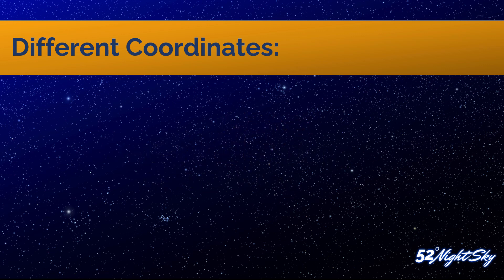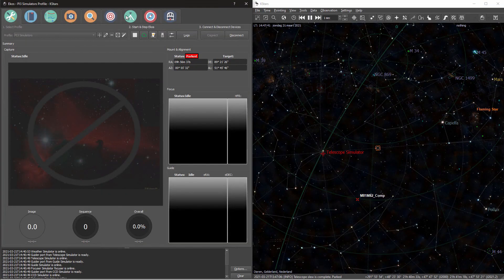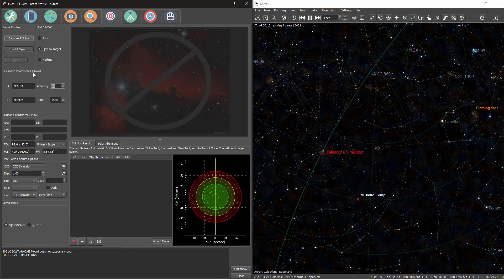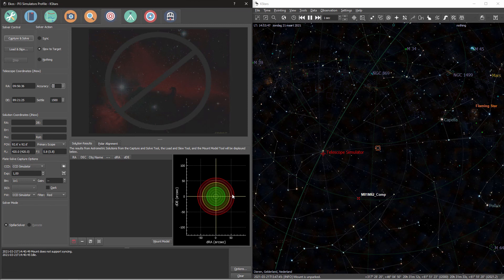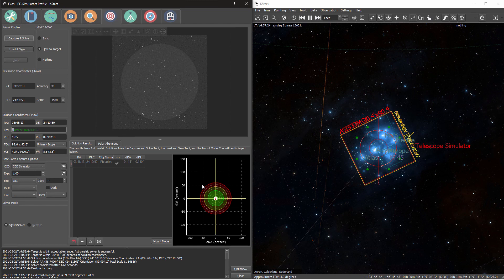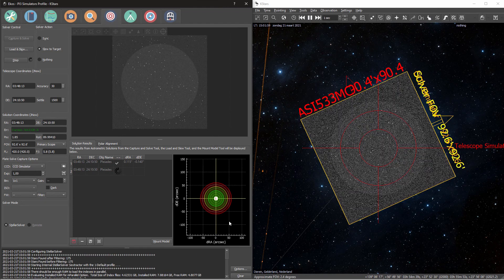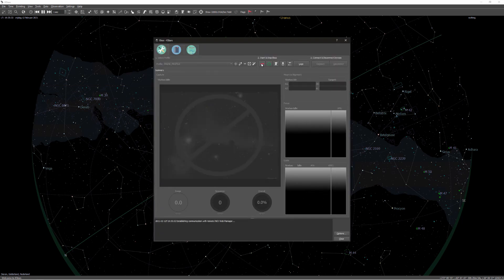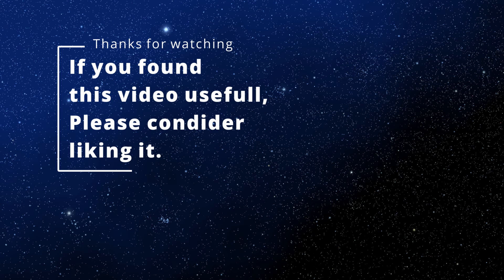🎯 How to use Plate-Solving in EKOS to Navigate Your Telescope and Compose Your Astro-images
This video shows how to use Plate-Solving for your Astrophotography using K-Stars/EKOS.

Timestamps:
00:00 Intro
00:40 Different Coordinates
02:48 Solver Action Options
04:47 Solver Control Options
05:27 Settle
05:56 Accuracy
06:29 How Toi Read the Bullseye
07:10 Check Capture Settings
08:09 Capture and Solve
09:15 Sollution Results
10:03 Need to check this
10:35 Additional Options
11:20 Adjust Composition Old School
12:05 Easilly Adjust your Composition
13:12 Load and Slew Demo
14:53 Changing Accuracy
15:23 Signing off

My name is Remco Hekker.  In early 2019 I got interested in Astrophotography. I purchased some equipment and messed around a little bit. But due to circumstances, I didn't start any real project until January 2020. So I really am a beginning Astrophotographer.
In the last year, I've learned a lot of valuable lessons, and I've been getting questions on how I manage my astrophotography sessions.
That's why I started this channel, 52º Night Sky.